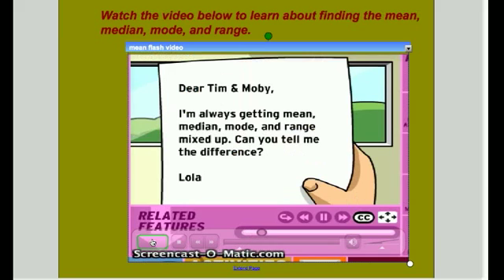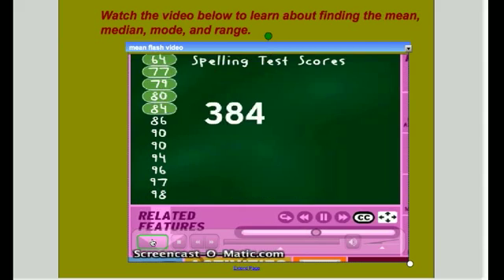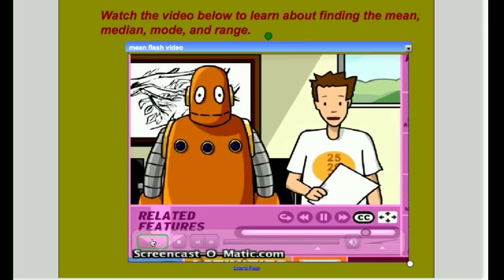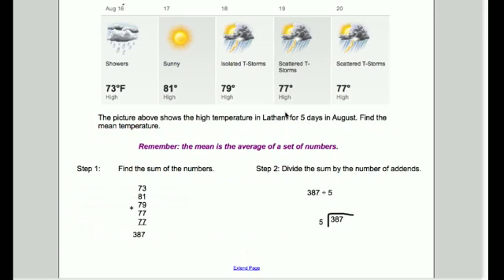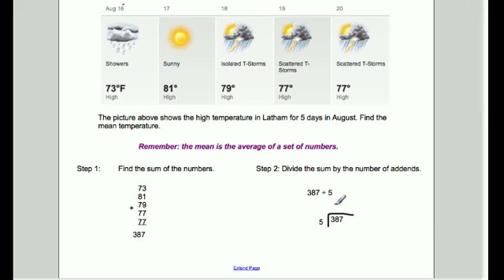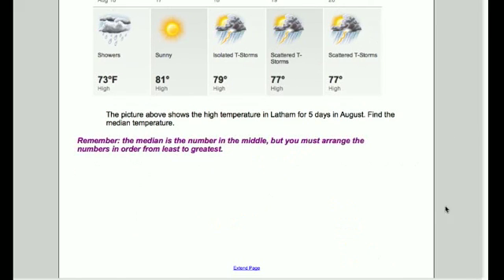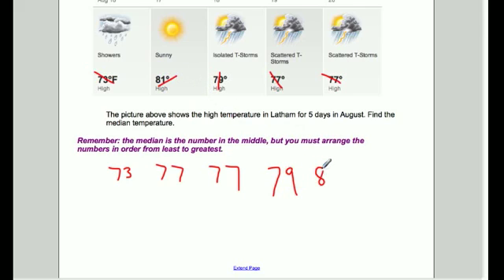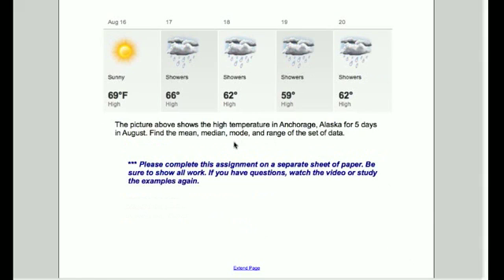mean, median, mode